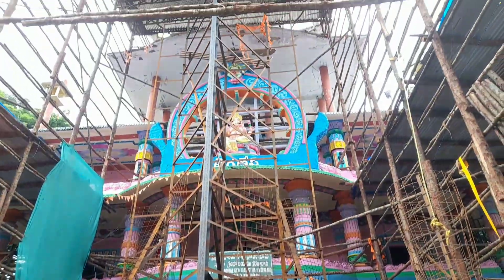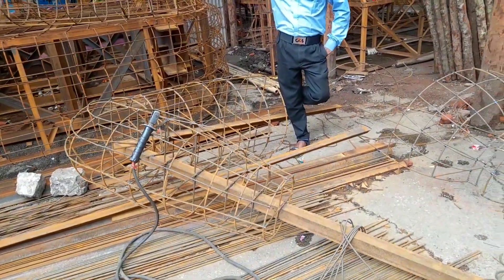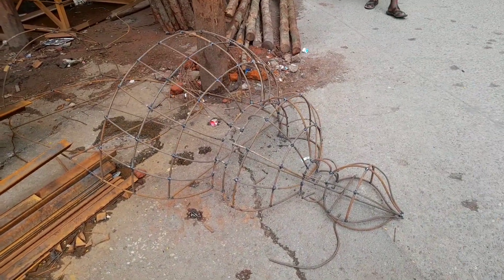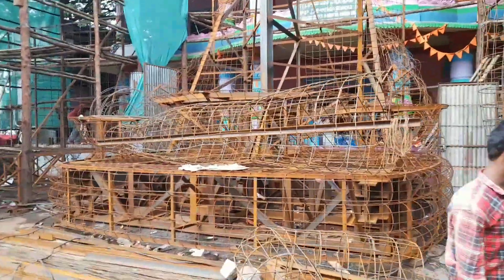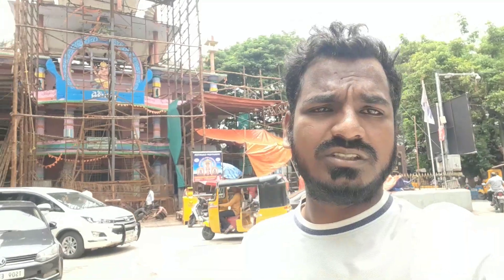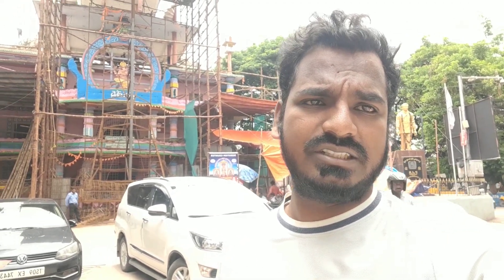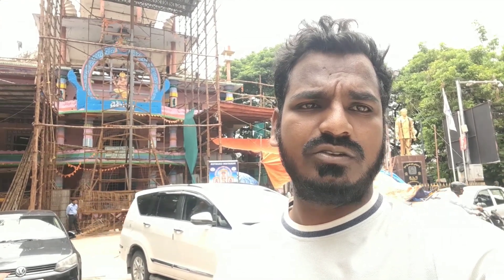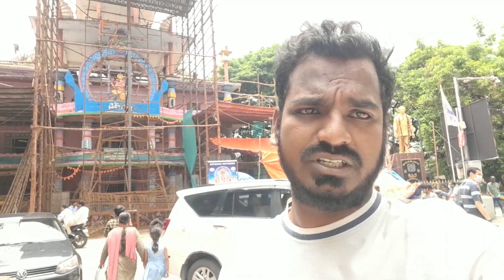Khairatabad Ganesh Making 2022 Vlog 02 || 50 Feet Matti Ganapathi || Khairatabad Ganesh Body Work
Khairatabad Ganesh Making 2022 Vlog 02 || 50 Feet Matti Ganapathi || Khairatabad Ganesh Body Work Start Chesaru...